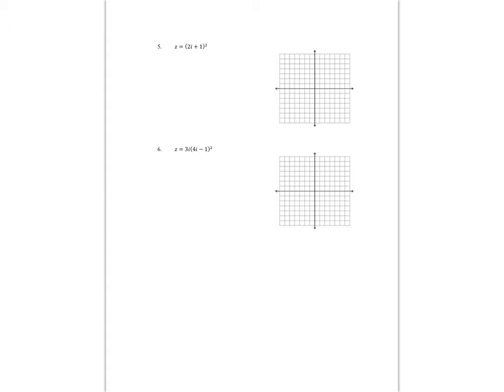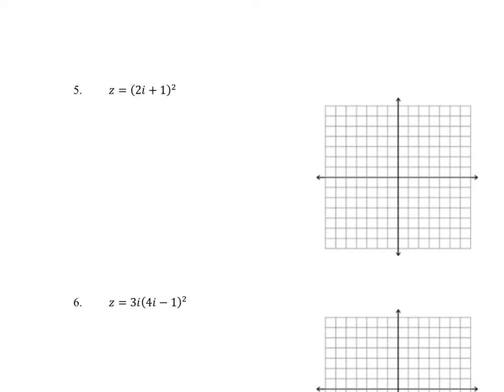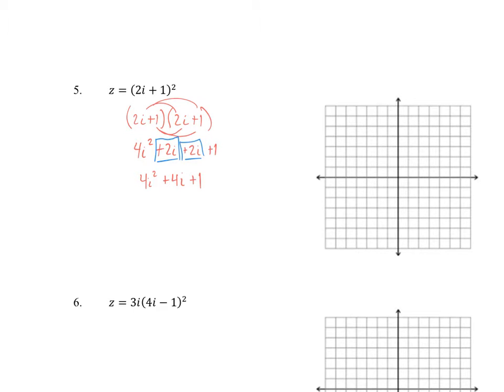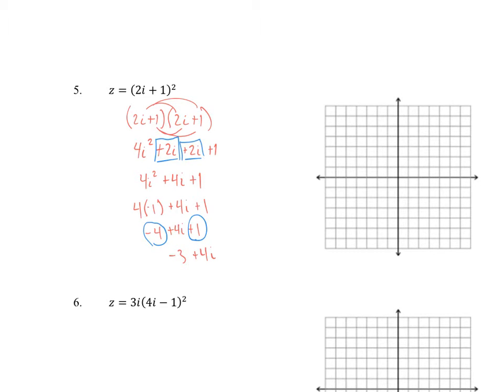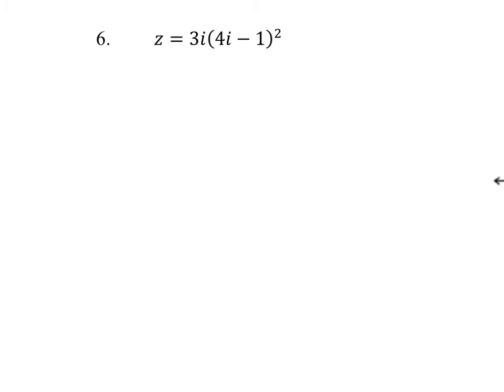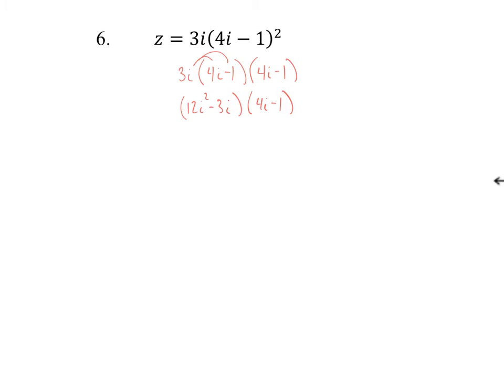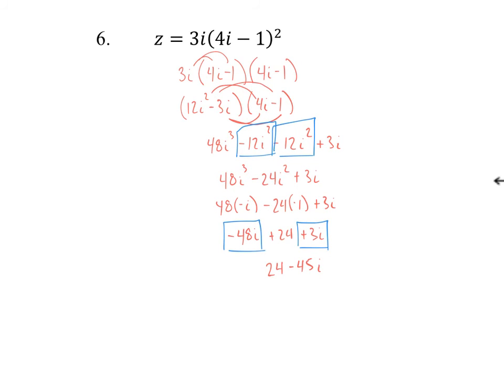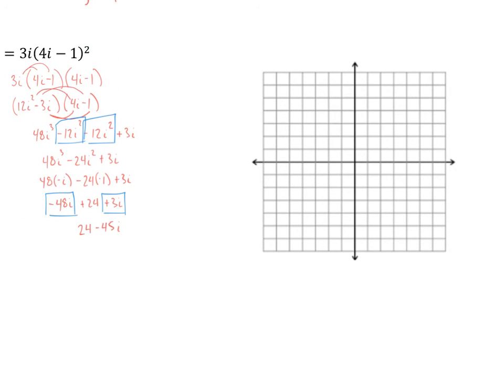Complex Plane HW (#5,6)